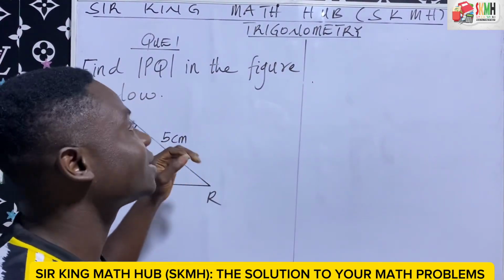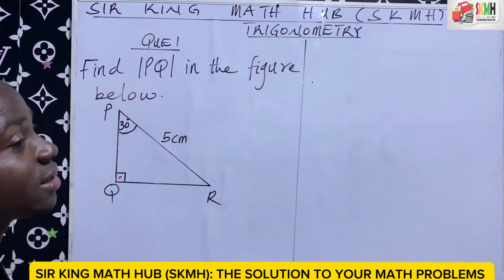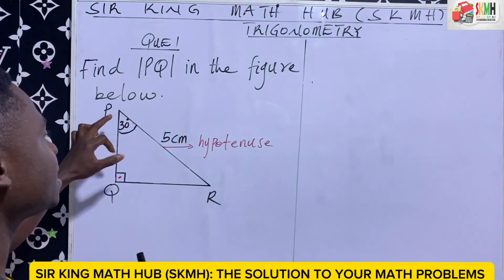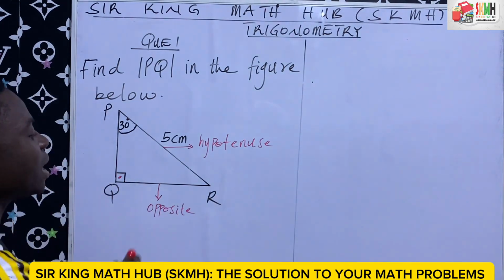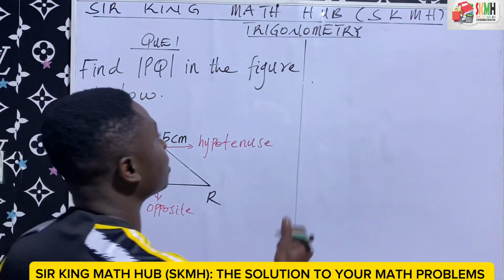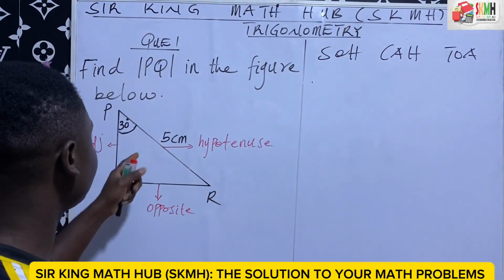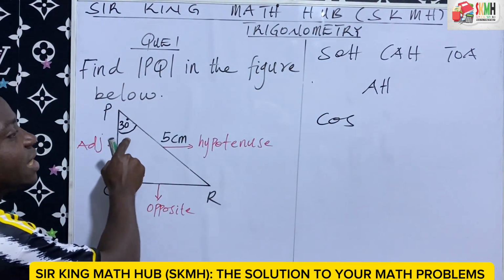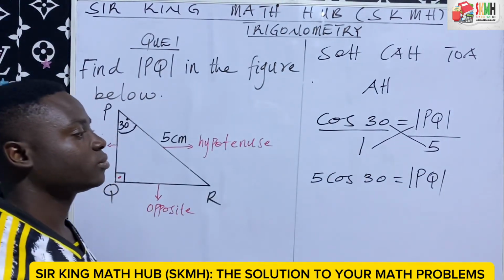TRIGONOMETRIC RATIOS || SOH CAH TOA for beginners- LESSON 1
Trigonometry Lesson 1 | Introduction to Trigonometric Ratios EXPLAINED!

Welcome to Trigonometry Lesson 1! In this video, we'll introduce you to the basics of trigonometric ratios and how to use them to find the sides of a right-angled triangle.

- Definition of trigonometric ratios (sine, cosine, tangent)
- Using trigonometric ratios to find the sides of a right-angled triangle

_WATCH NOW_ and master the basics of trigonometry!

_SUBSCRIBE_ for more maths lessons and study materials!

_SHARE_ with friends and classmates who need help with maths!